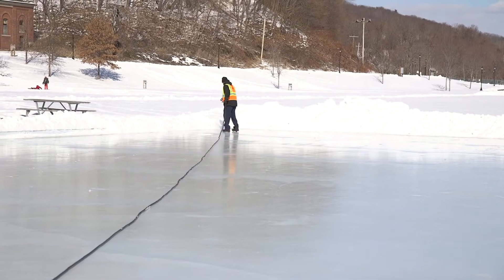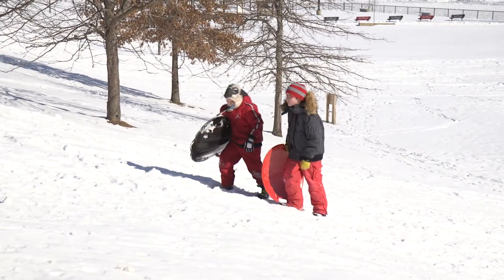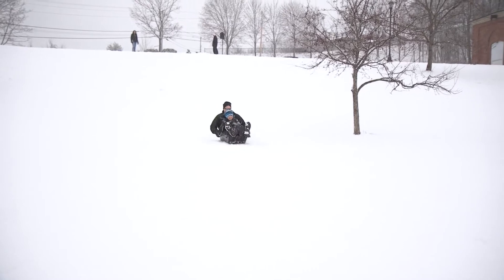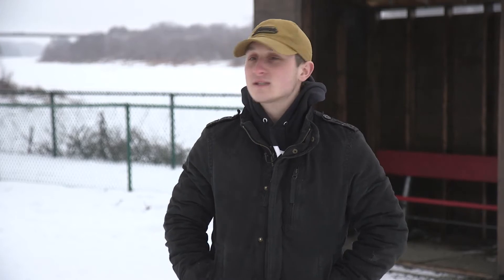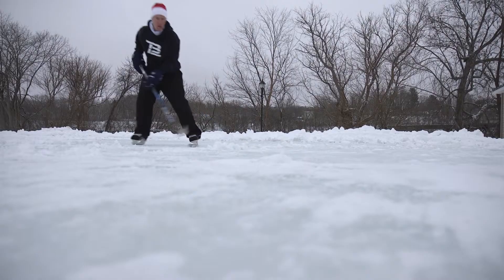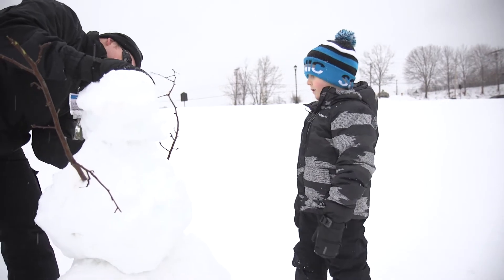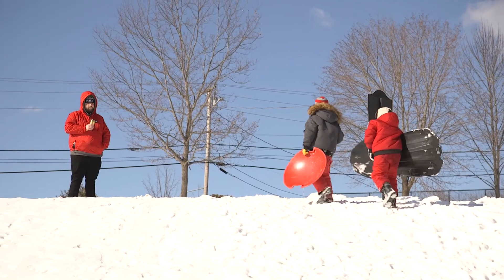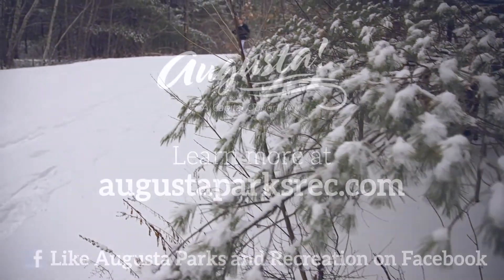Winter activities in Augusta, Maine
Where can you find sledding, ice skating, winter trails, a dog park and everything in between? Augusta, Maine has it all! In this video, Bruce Chase, Parks and Recreation Director for the City of Augusta talks about some of the best family fun winter activities in Maine's capital.

Bruce talks about the ice skating locations, including Mill Park and Bond Brook. He also explains all the winter sports and activities at the Bond Brook Recreation Area.

Bond Brook Recreation Area is owned by the City of Augusta. It features a 270-acre urban wilderness area. The winter wonderland includes six miles of single track trails for mountain biking, walking and snowshoeing along with five miles of Nordic ski trails. The city grooms the trails on a regular basis during the winter months. To learn more visit augustamaine.gov.